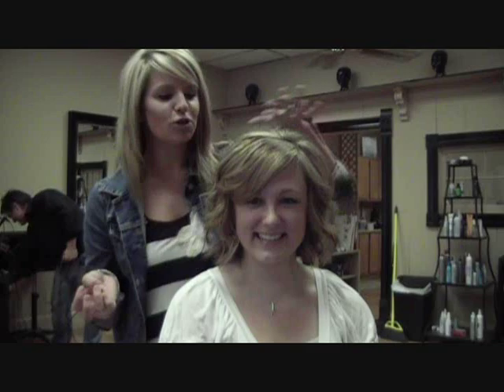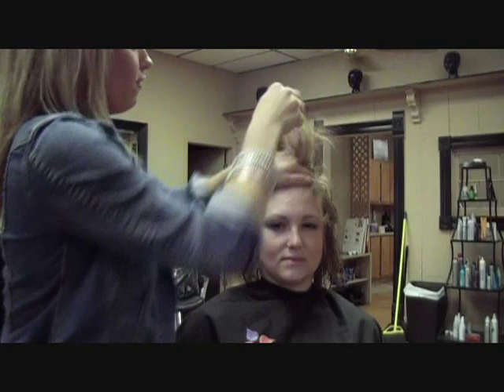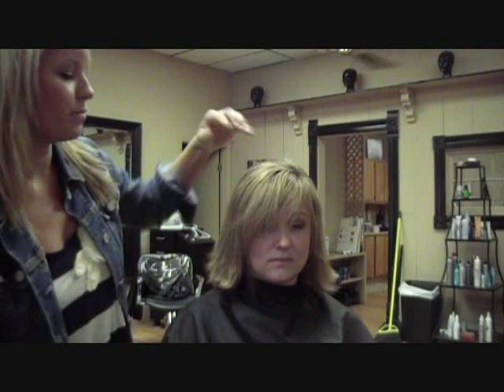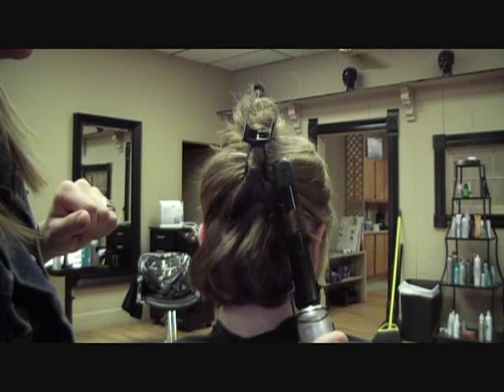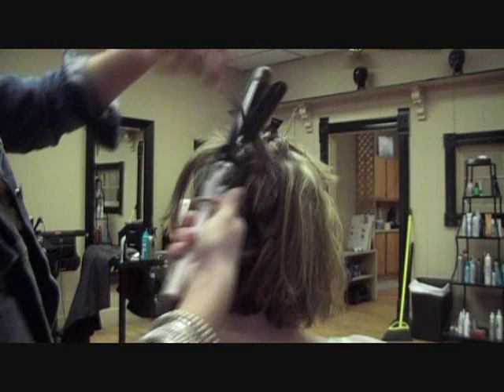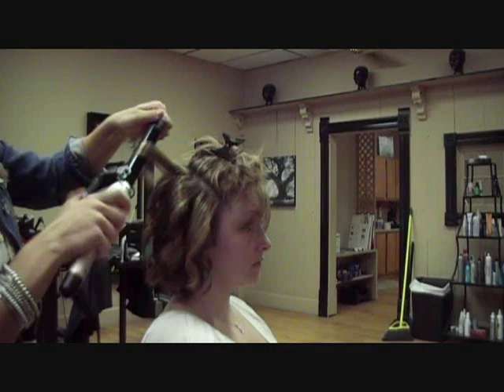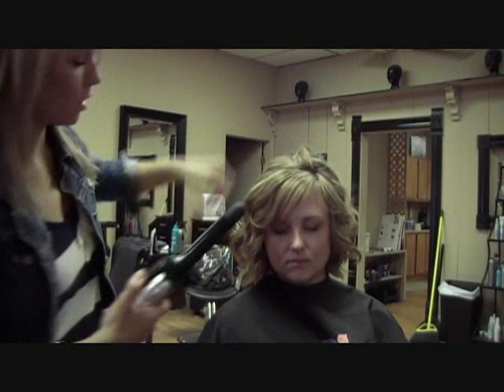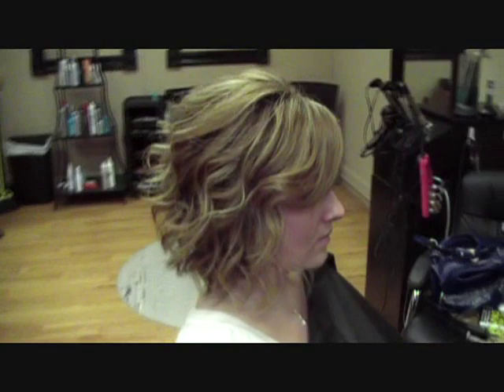Jennifer Nettles Inspired Hair Tutorial (How to: Curls for shorter hair)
If you don't know who Jennifer Nettles is... GOOGLE it!